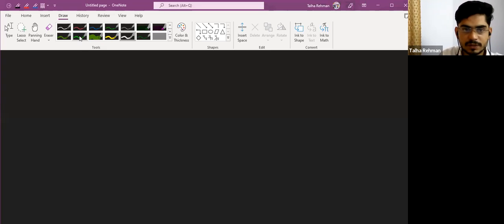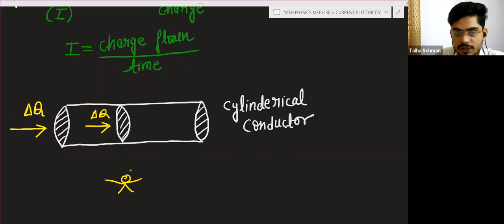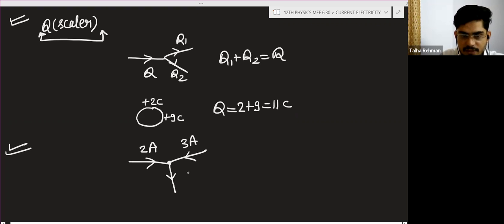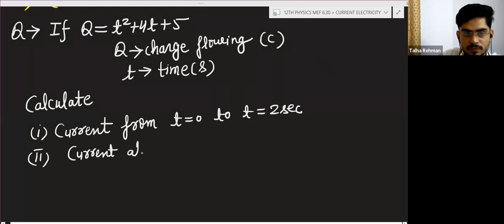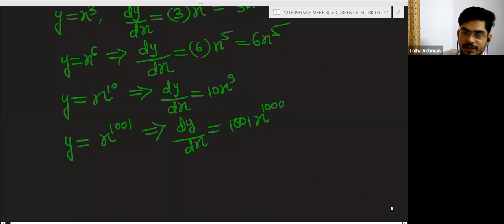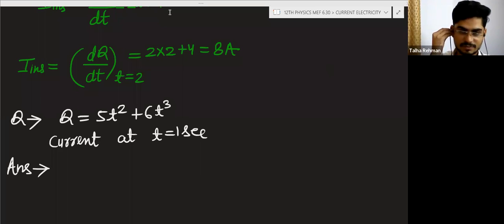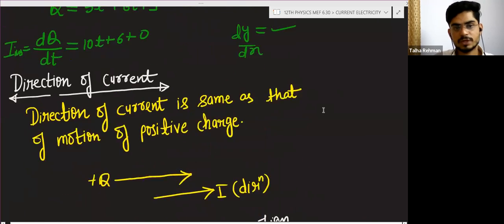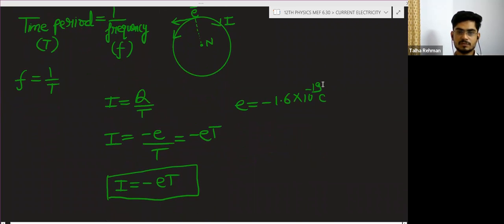Learnivio | Basics of Electric Current | Current electricity | Lect 1 | 12th MEF | 27-07-2022